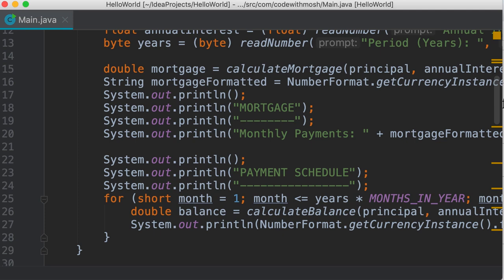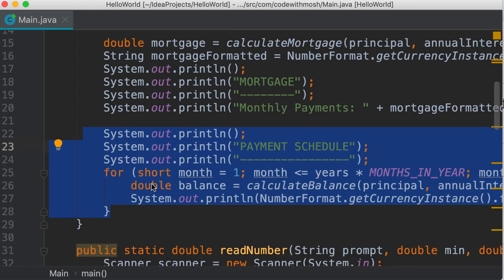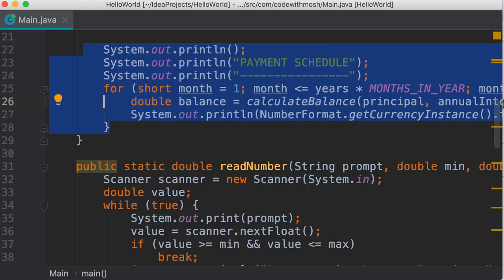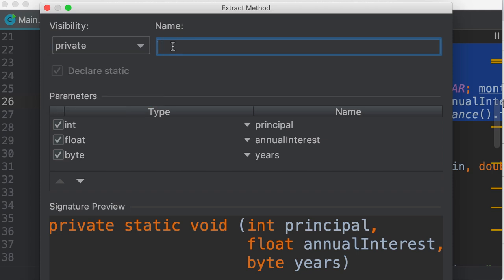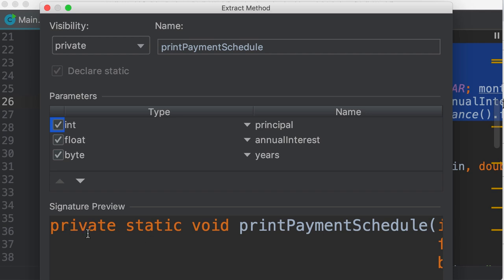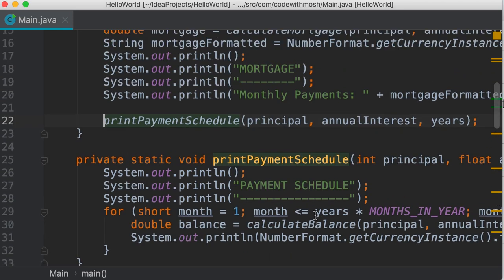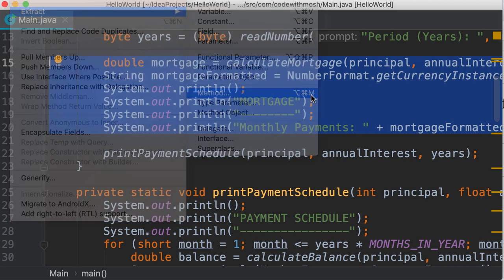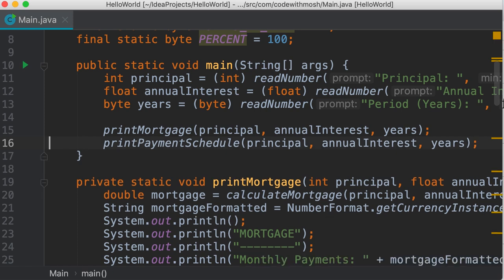Java #50 - Refactoring the Code [By Mosh Hamedani]